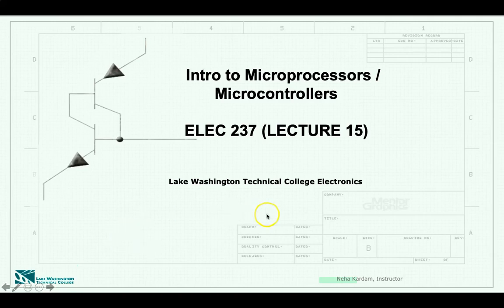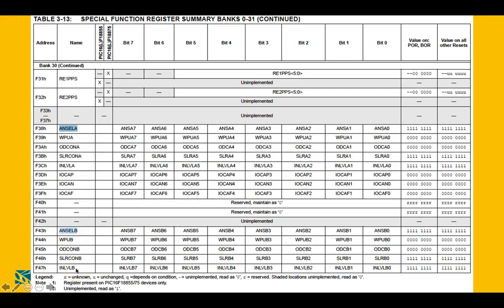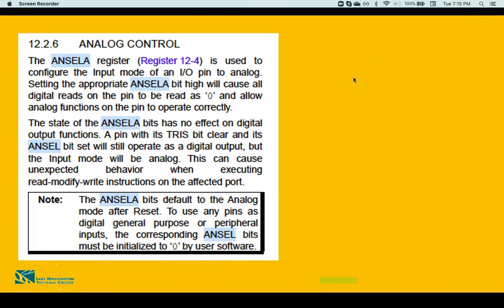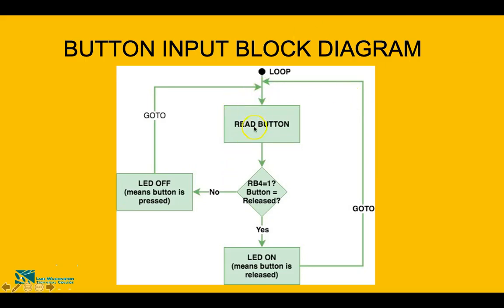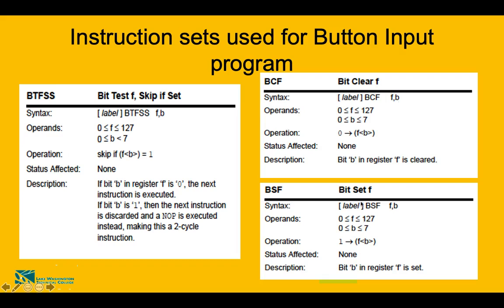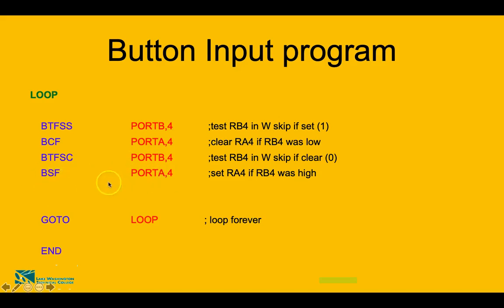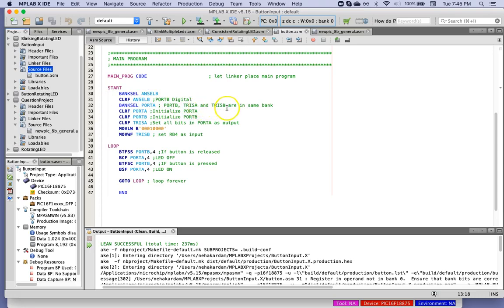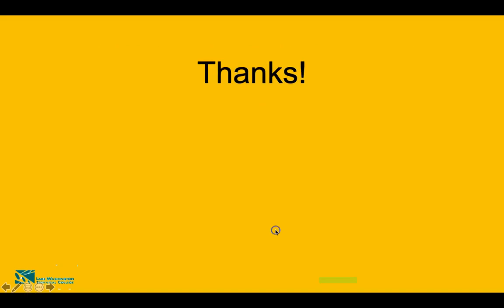15 Microprocessors and Microcontrollers with Assembly Language (Program on Button input)